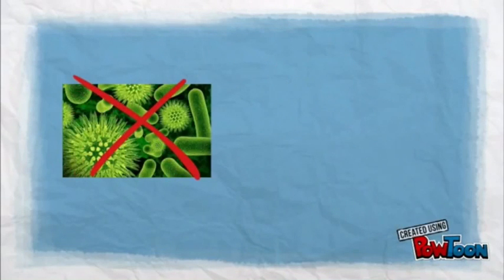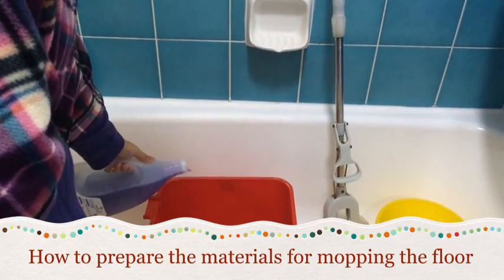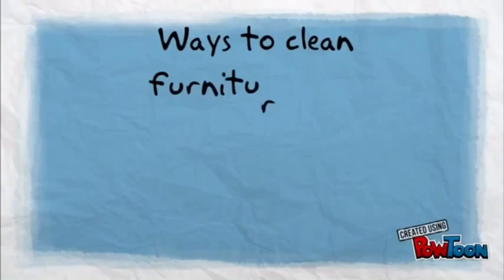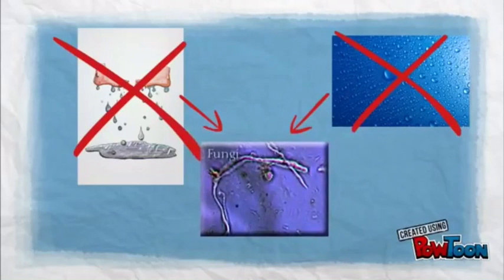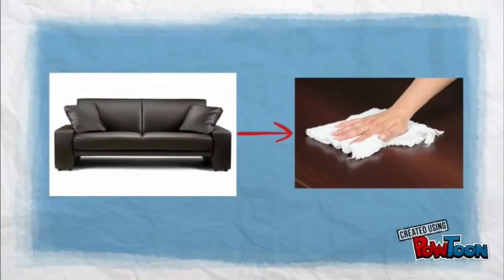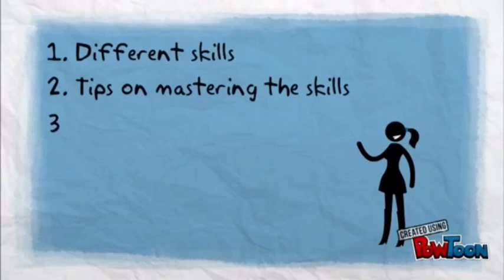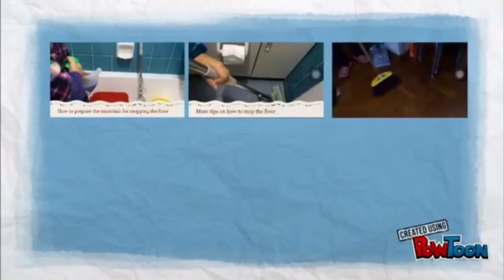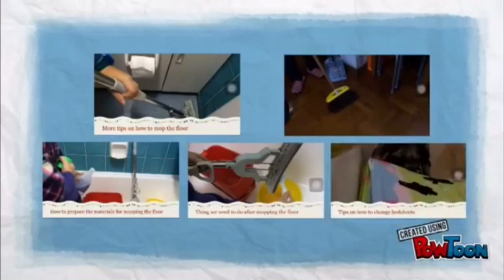Housing skills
In this video, I have demonstrated the self caring skills in the housing category. Hope you enjoy the video~ ^_^